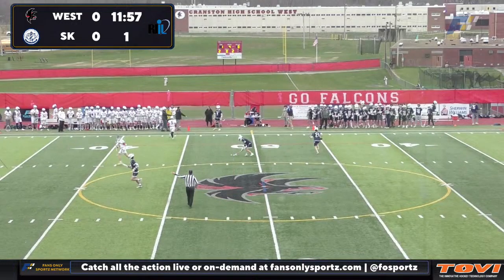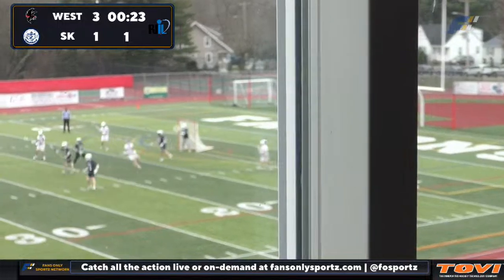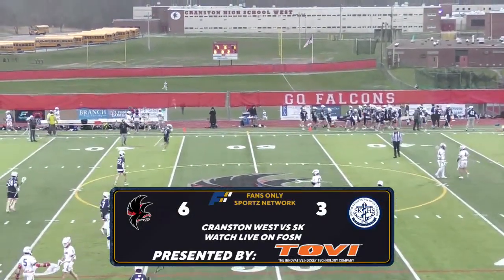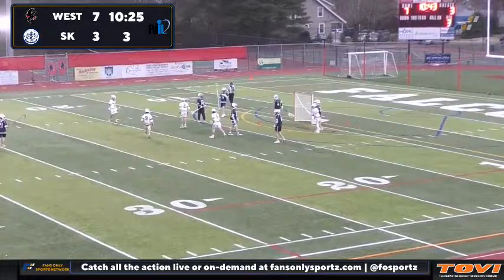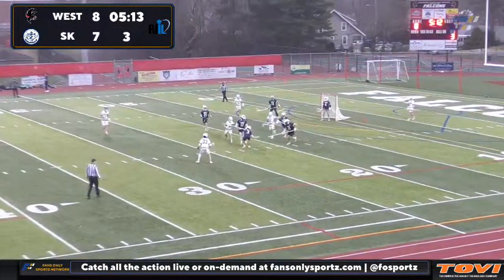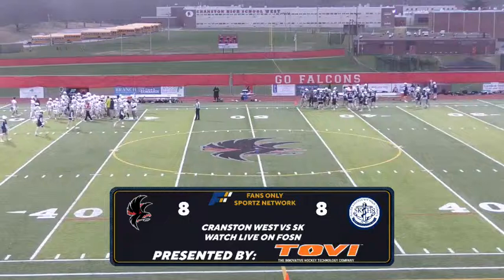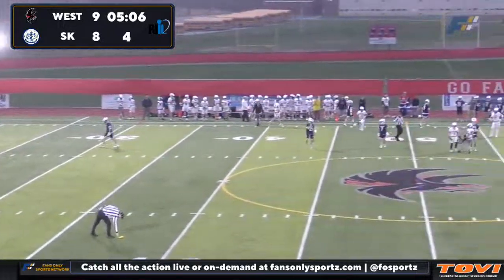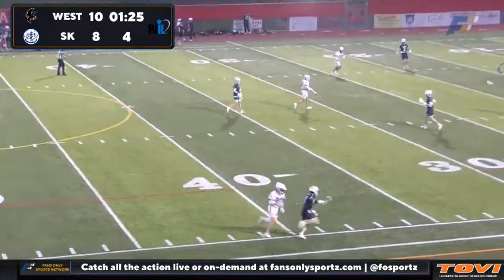HS Boys Lax Cranston West vs SK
Any copyrighted music played by stadiums/arenas during livestreams is not within the control of the broadcaster.